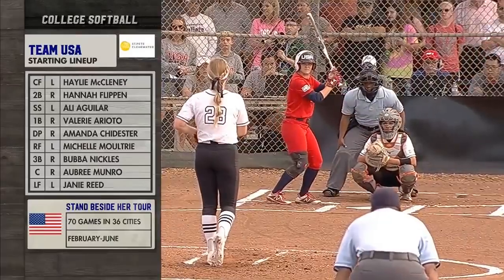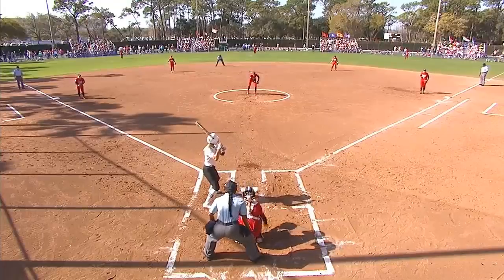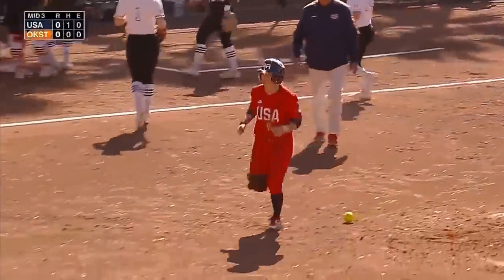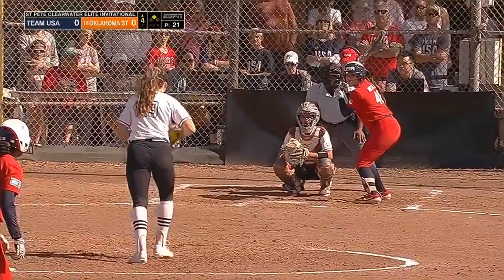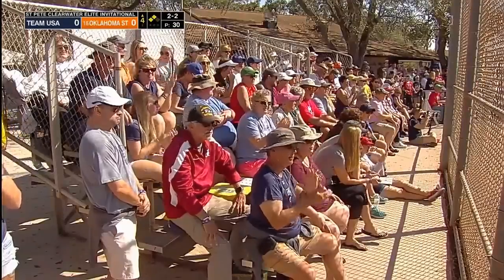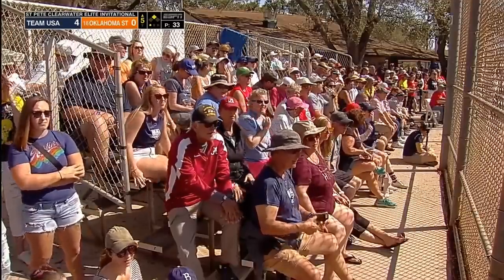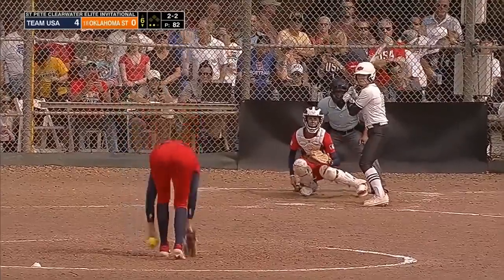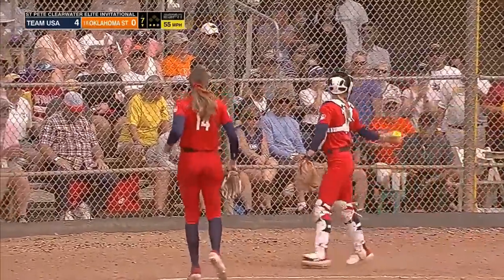Team USA vs #16 Oklahoma State | 2020 College Softball Highlights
Team USA played Oklahoma State at the St. Pete/ Clearwater tournament. They are making a trip around the country to play many different teams to prepare for the 2020 Summer Olympics in Tokyo.